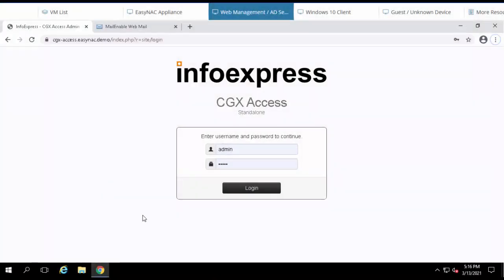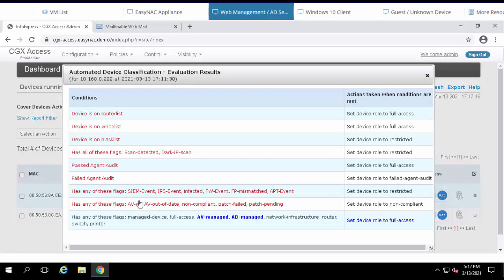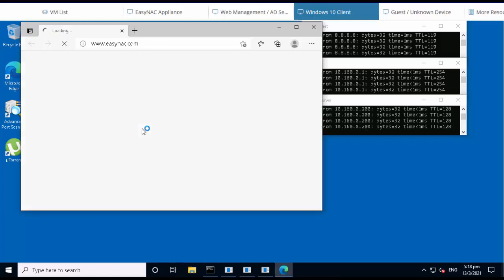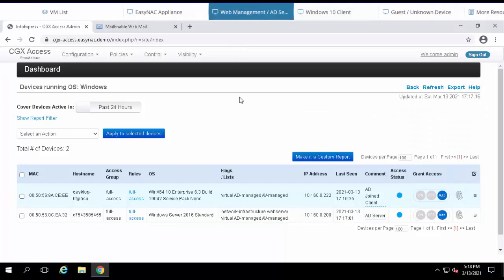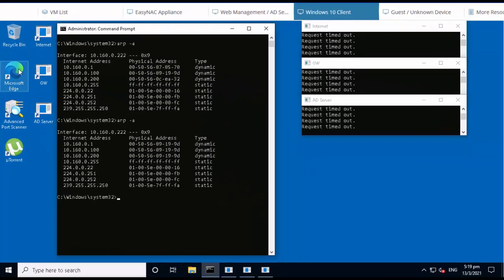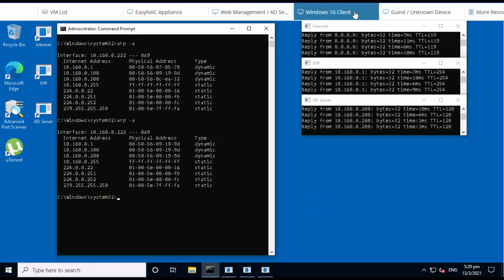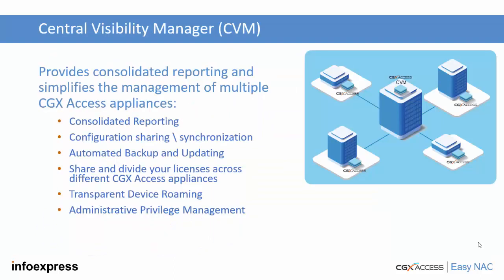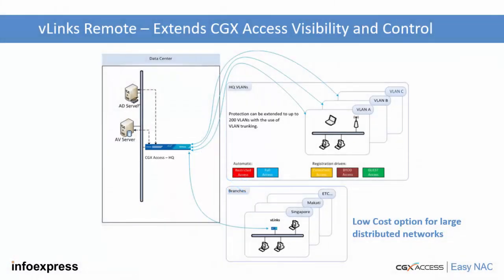Easy NAC - ARP Enforcement Demo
Easy NAC provides quarantine functionality by using ARP Enforcement.  With ARP Enforcement there are no switch prerequisites, and no network changes required. This makes very easy to deploy.   No 802.1x and no SNMP required.